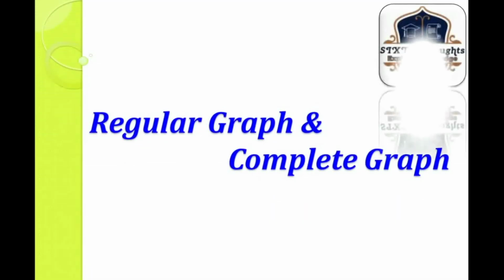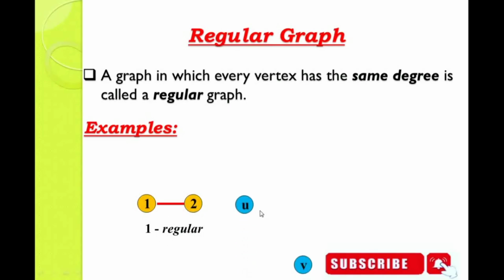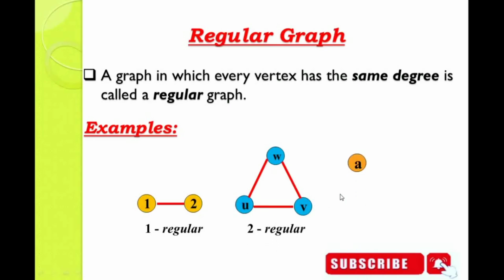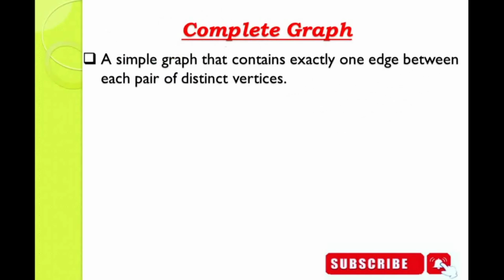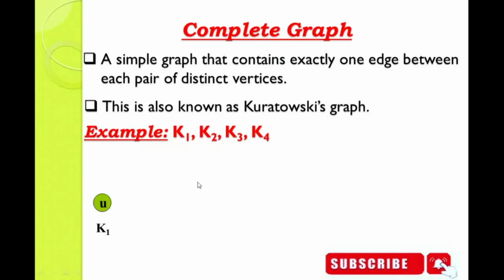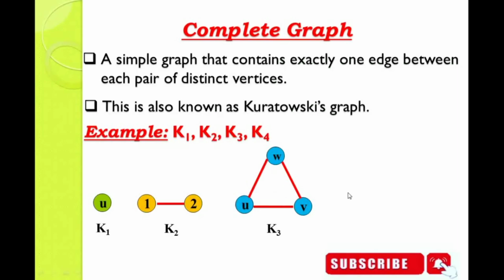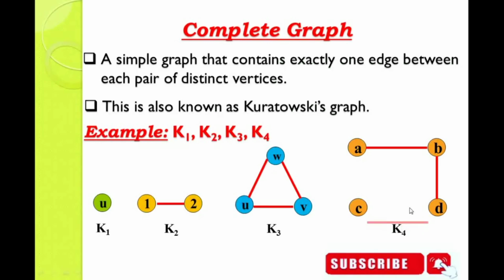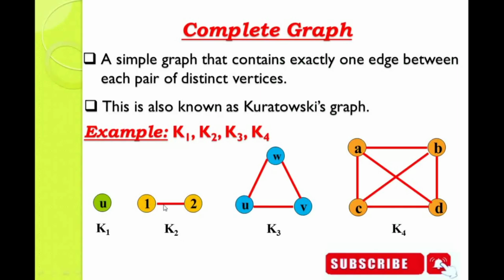#107 II Regular & Complete Graphs II Definition & Examples II DM